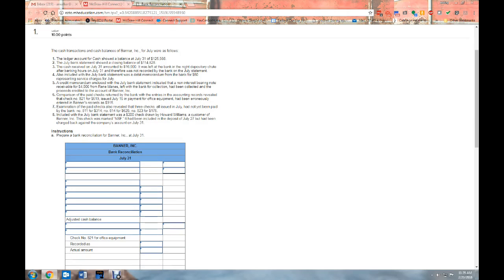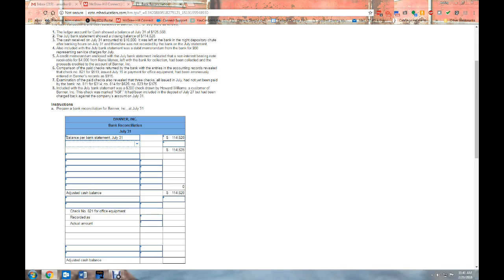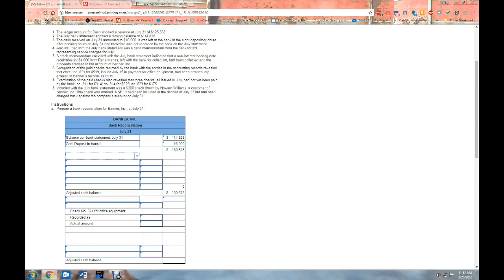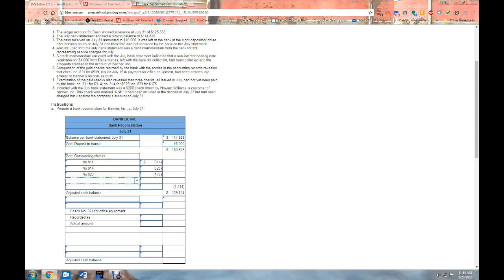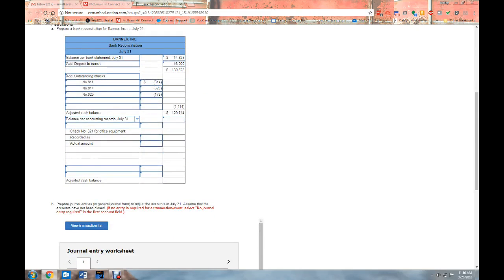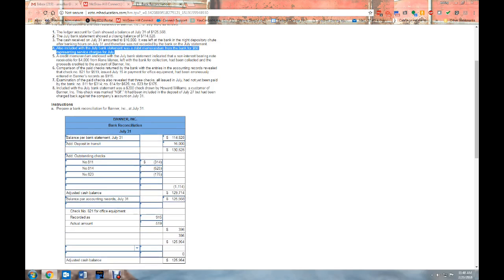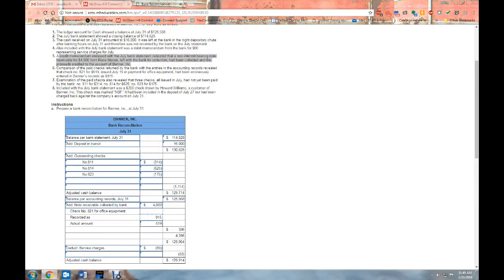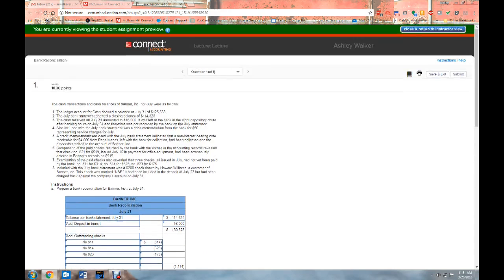Bank Reconciliation Example Problem - Chapter 7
How to reconcile a bank statement with accounting records